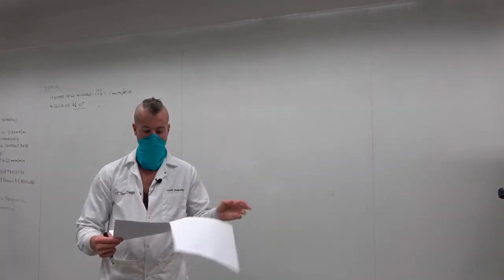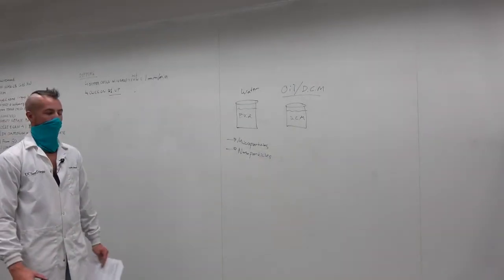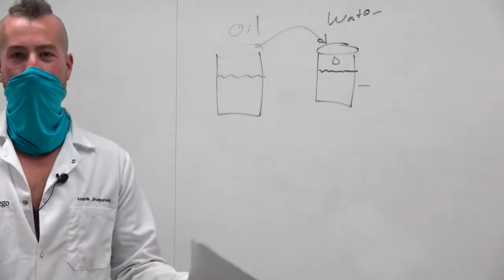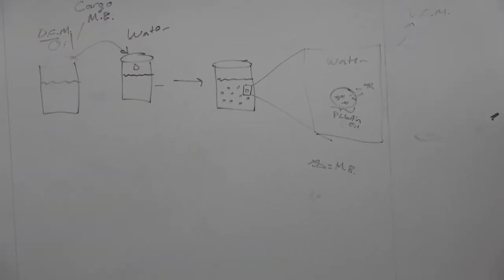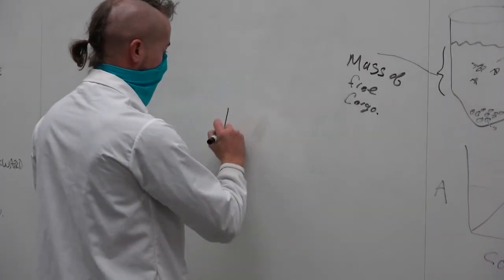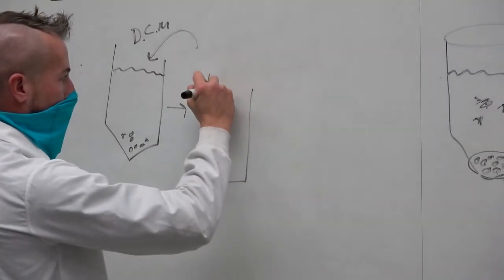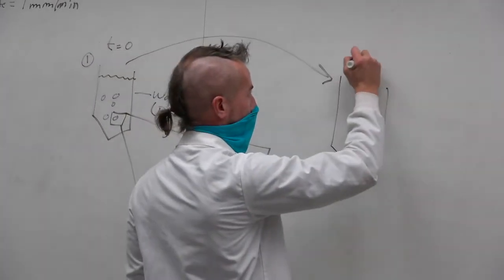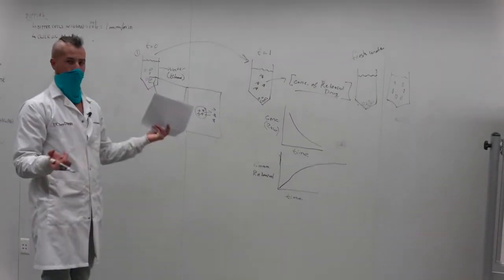Experimental Module: PLGA Nanoparticles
In this video we will cover some of the theory behind PLGA particle synthesis and we will demonstrate an example synthesis procedure.